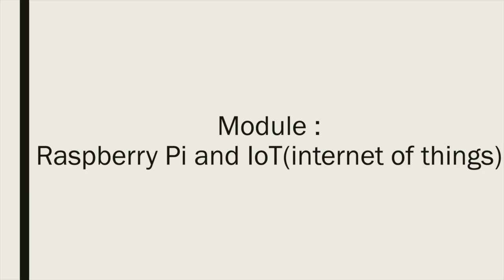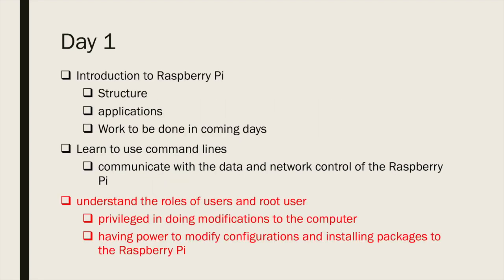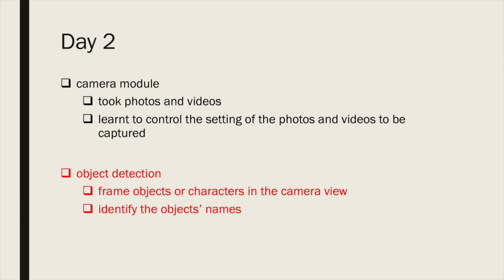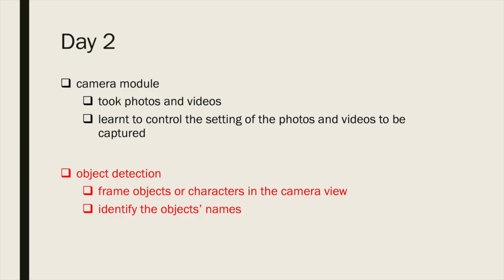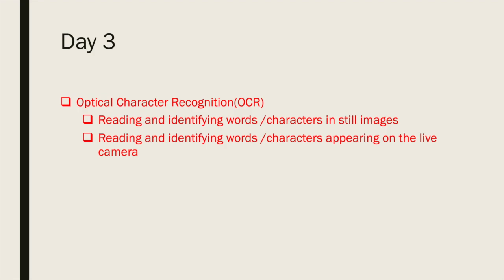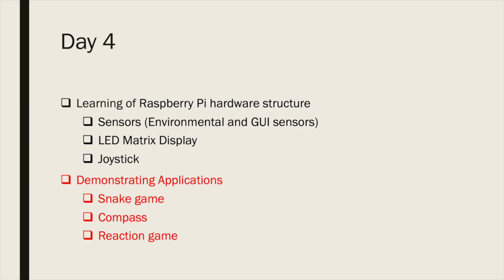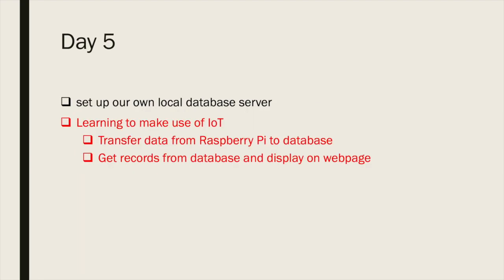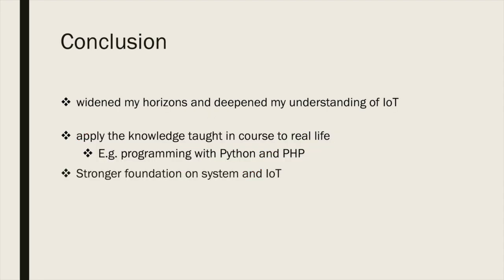Video presentation on a Training Module (Module 2)[CC English Caption]